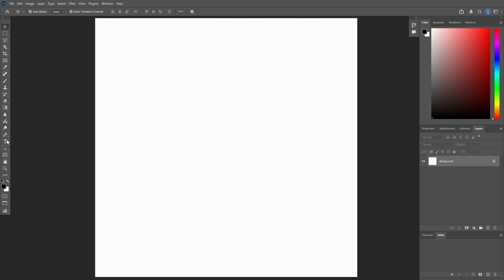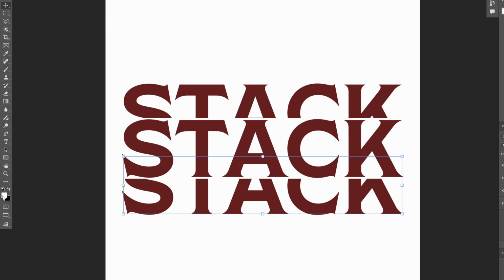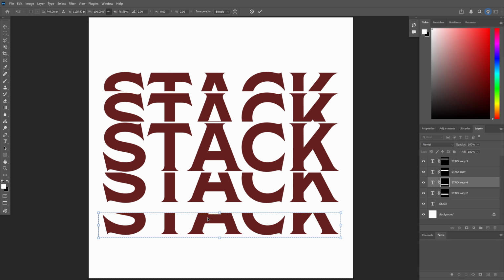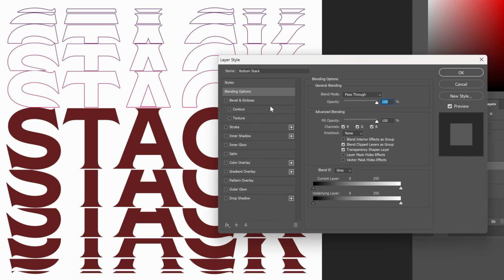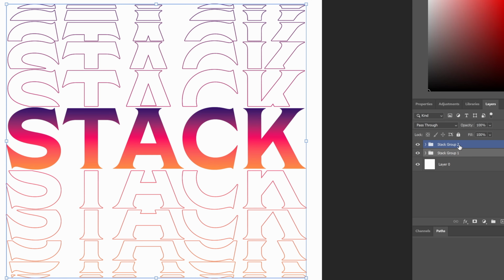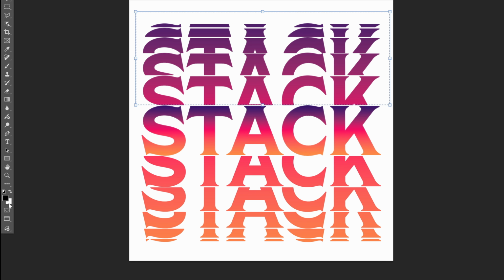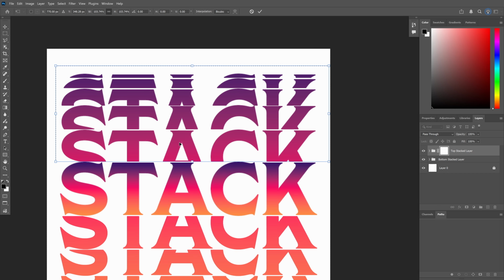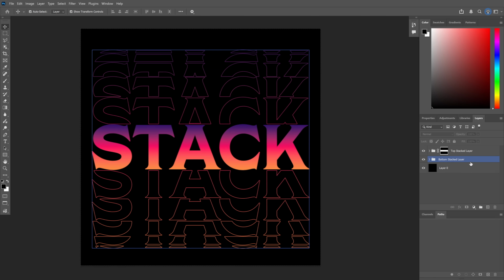The Complete Stacked Text Technique Every Designer Needs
In this full-length Adobe Photoshop tutorial, you will learn how to create a Stunning stacked text effect from scratch using a complete workflow. This is not a shortcut-based trick. Instead, the goal of this tutorial is to help you **understand the concepts behind the effect** so you can apply the same techniques to your own typography and design projects.

Many Photoshop tutorials show only the final steps of an effect. In this video, we go deeper and build the entire stacked text design step by step so you understand exactly what is happening at every stage.

By the end of this tutorial, you will not only know how to create a stacked text effect, but you will also become a **smarter Photoshop user** by learning how masks, layer duplication, gradients, and grouping work together inside a real design workflow.

• How to create and prepare typography for layered effects
• How to duplicate text layers to build stacked structures
• How to use layer masks to control visibility and create variations
• How to edit and refine existing masks for more stylized designs
• How to apply gradients to fills and strokes for depth and contrast
• How to organize layers and groups efficiently in Photoshop
• How to stack and combine multiple text layers for dimensional typography
• How to mask entire layer groups to create advanced visual variations

This tutorial focuses heavily on **conceptual clarity and solid fundamentals**, because strong Photoshop skills come from understanding how the tools actually work rather than memorizing shortcuts.

The techniques demonstrated here can be applied to many other projects including:

• Poster design
• Logo experimentation
• Typography artwork
• YouTube thumbnails
• Social media graphics
• Graphic design practice projects

If you want to move beyond quick tricks and start building **real Photoshop understanding**, this tutorial will help you get there.

Time Stamps:

00:00 - Introduction
00:30 - Create Stacked Layers
06:30 - Appropriate Layering & Naming the Stack
07:32 - Add Gradient Fills & Strokes
12:25 - Creating Different VISUAL STYLES
17:15 - Changing Background color
17:55 - FINAL LOOK